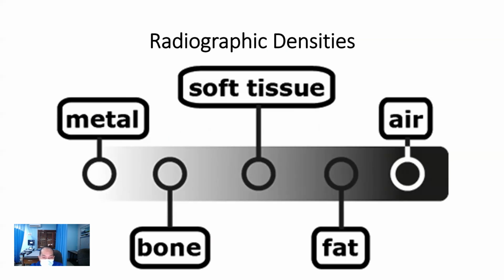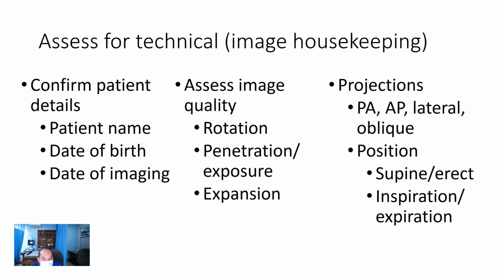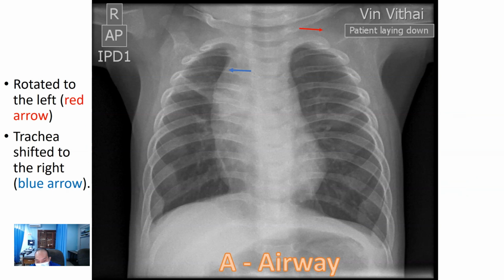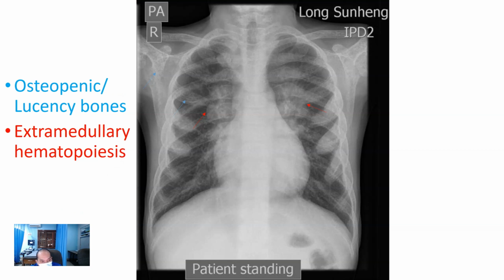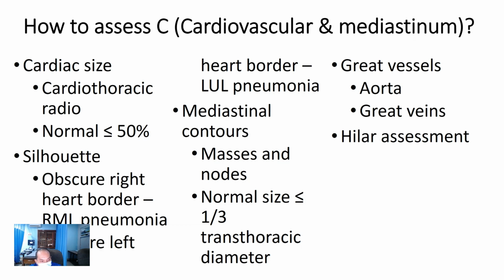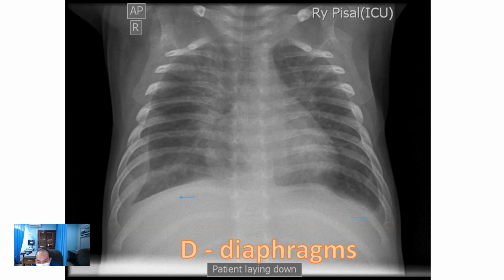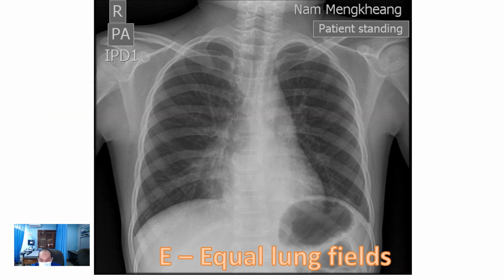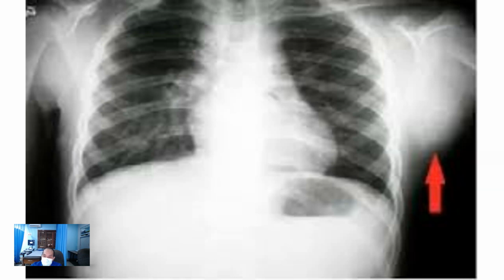Structured Approach to Chest X ray Interpretation